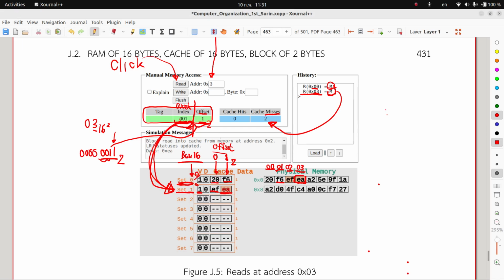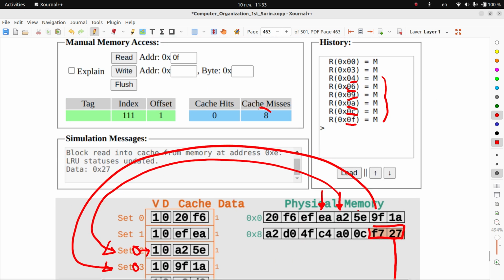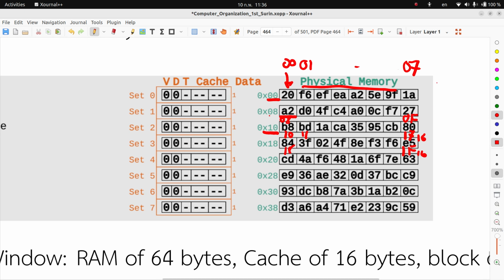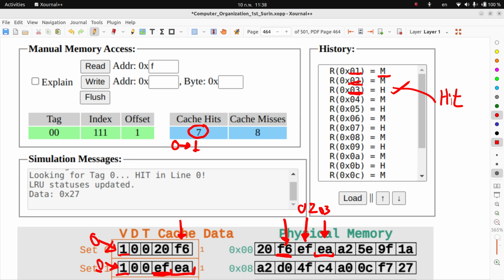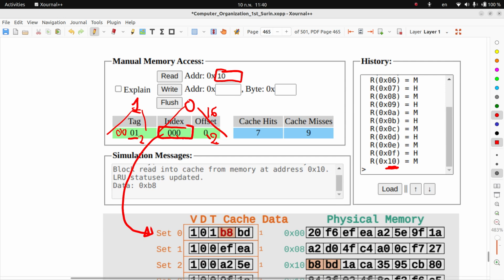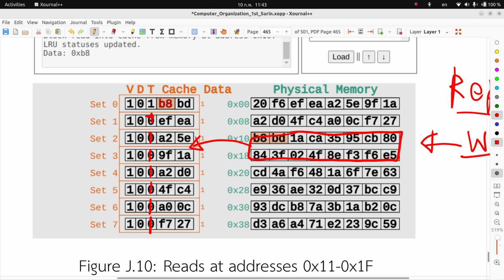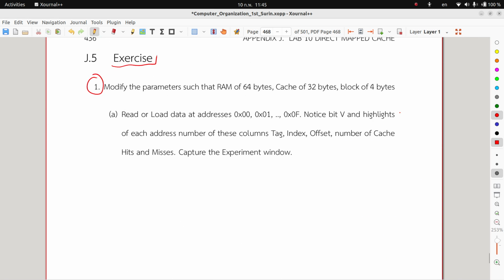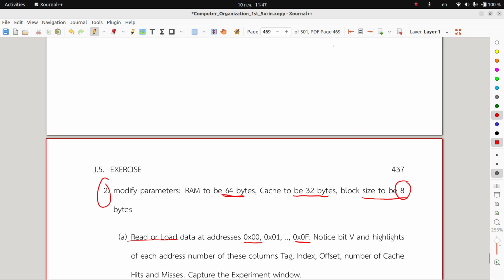Lab 10 Direct Mapped Cache Simulation part 2/2